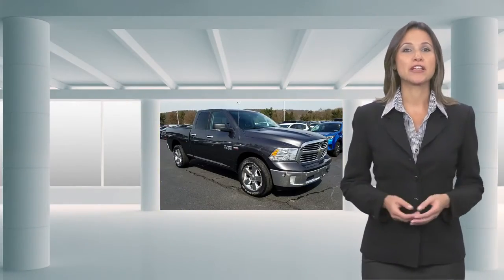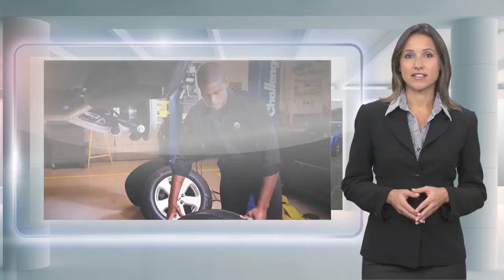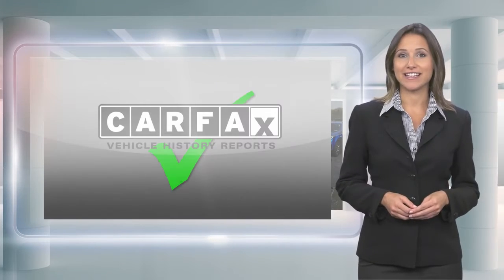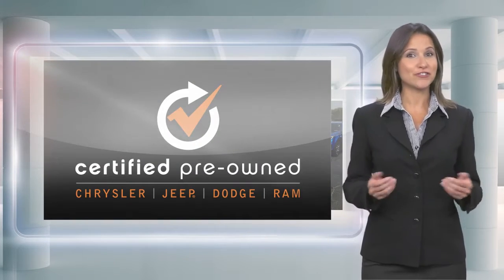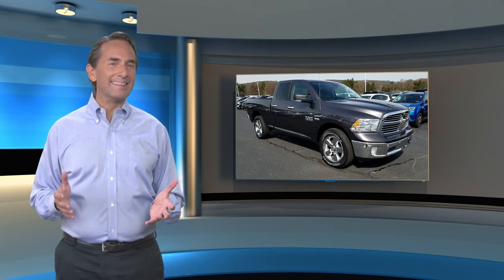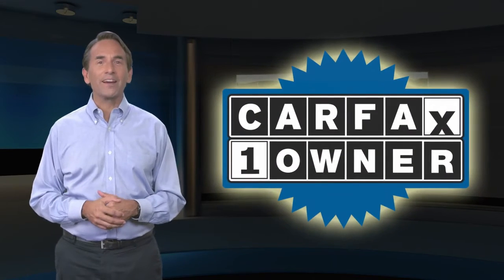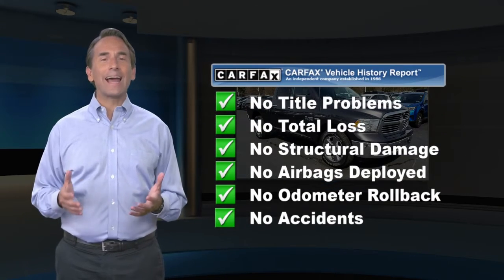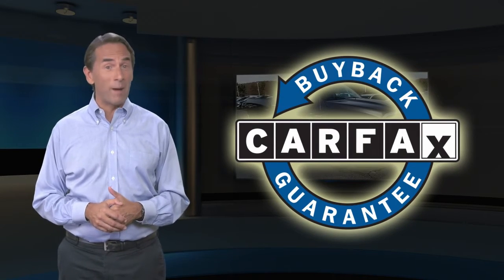Certified 2018 Ram 1500 Big Horn, Downingtown, PA D15296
1221 E. Lancaster Ave

Destination Downingtown! Jeff D'Ambrosio the dealership you can trust! Over 38 Acres of New & Pre-Owned Cars, Van, Trucks & SUV's. Guaranteed you will get the lowest Price from us or we will beat it!2018 Ram 1500 Big Horn Gray CARFAX One-Owner. Clean CARFAX. Certified.

[RLVID:28895:d998c9151732bb3f:0c98ea6de35911de:1]